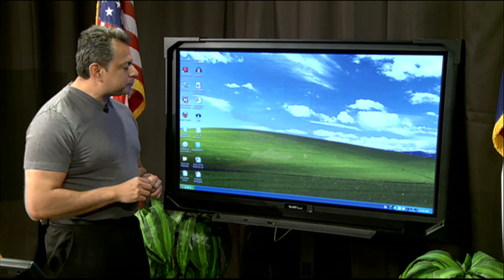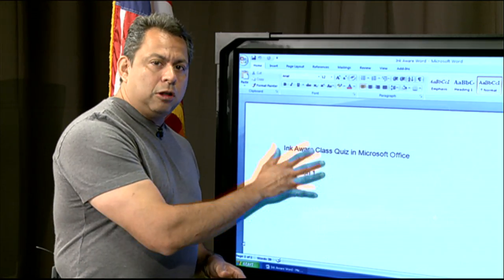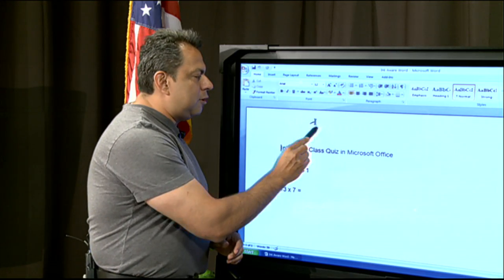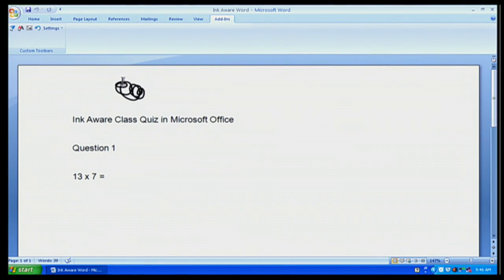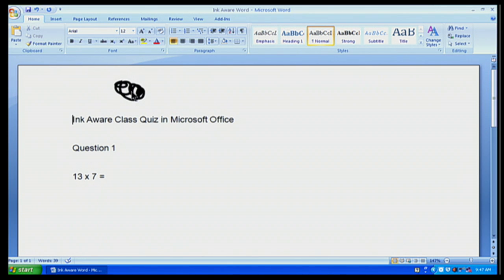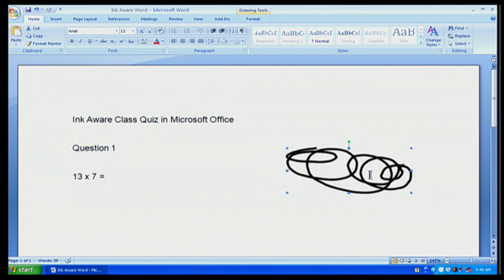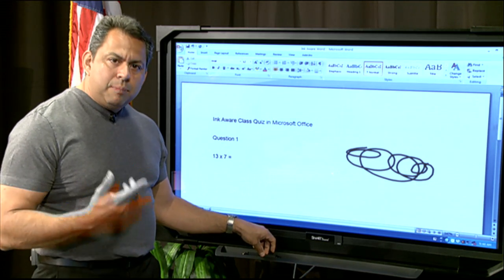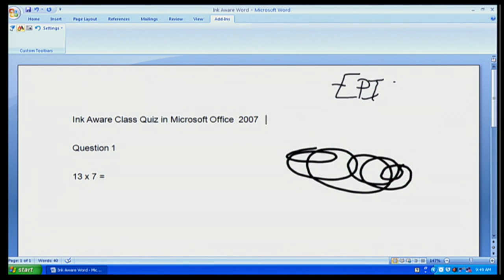Smart Board 101 - Ink Aware Intro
In this segment of Smart Board 101, we introduce Ink Aware for your Smart Board, Smart Notebook, and cover what other programs you can use Ink Aware.